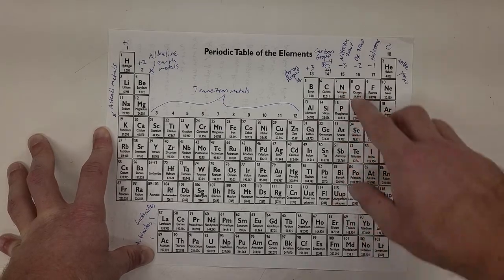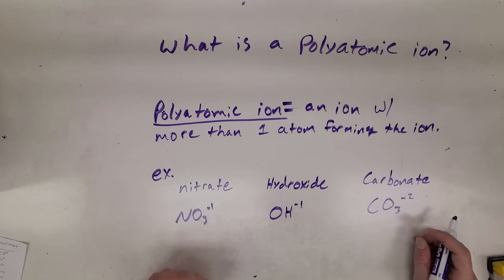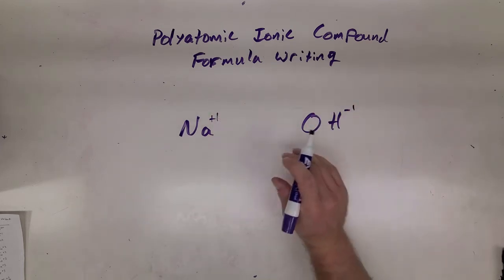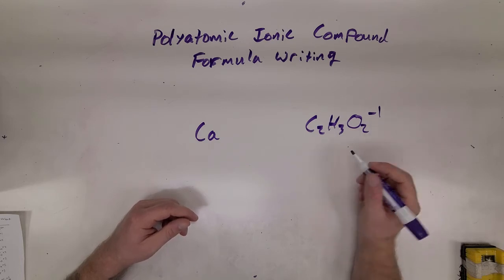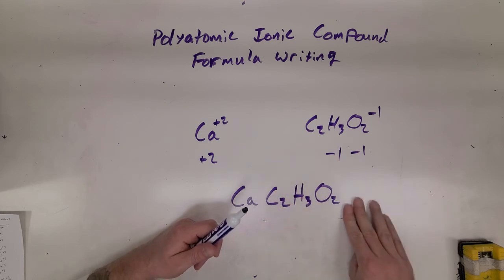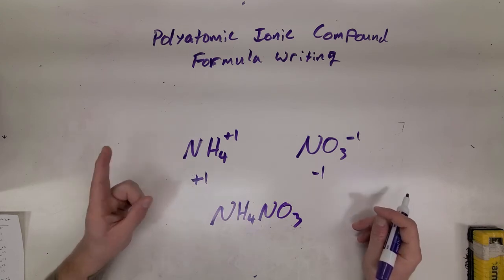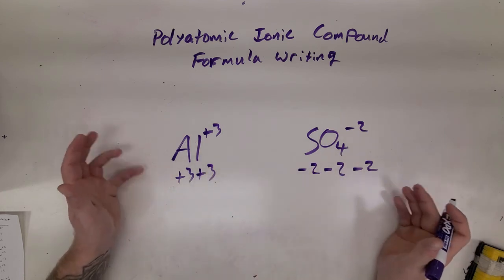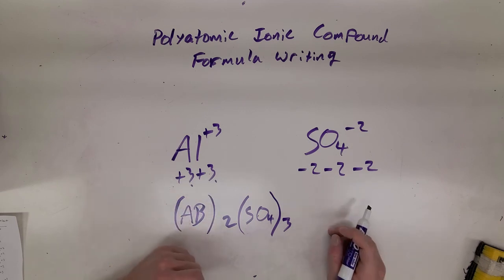Polyatomic Ionic Compound Formula Writing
How to write chemical formulas for polyatomic ionic compounds.